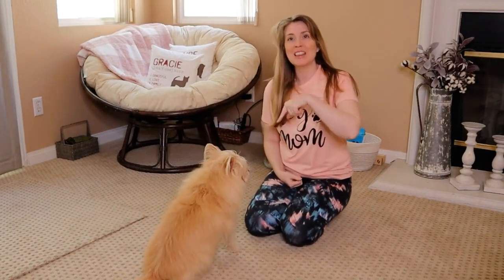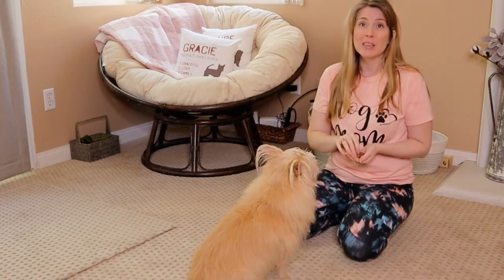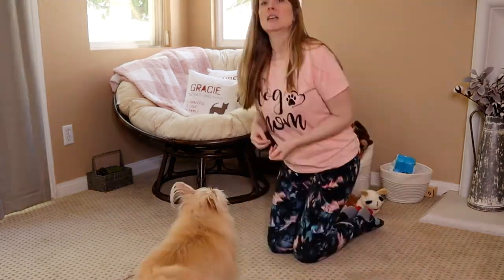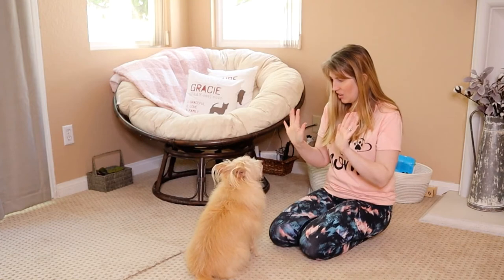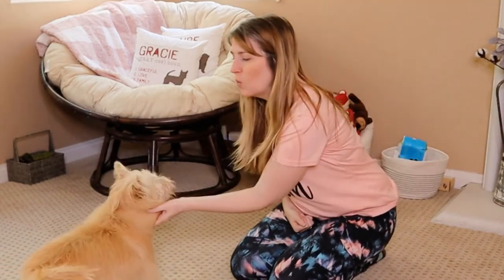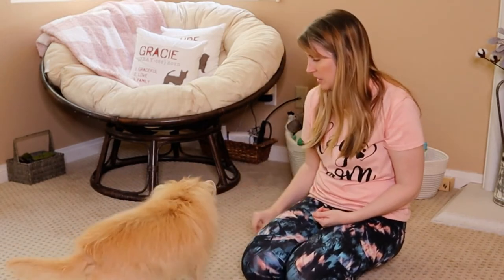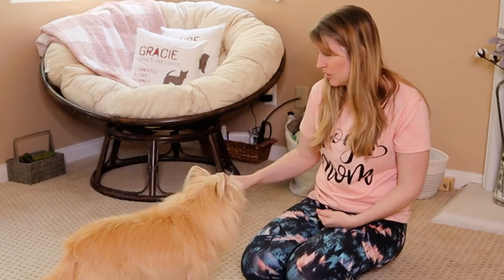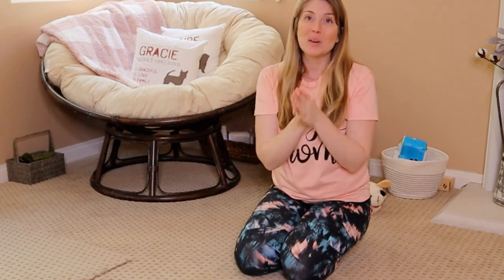Leave It Cue For Dogs Beginner Dog Training Series